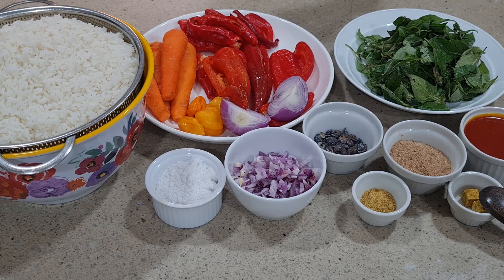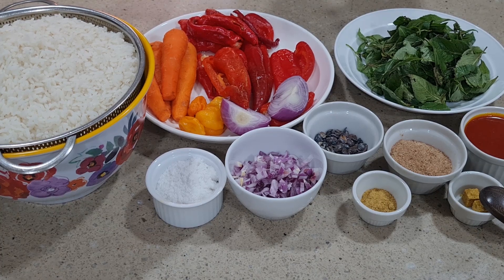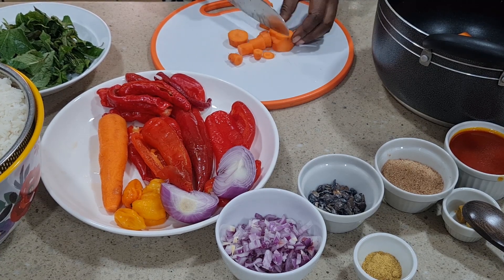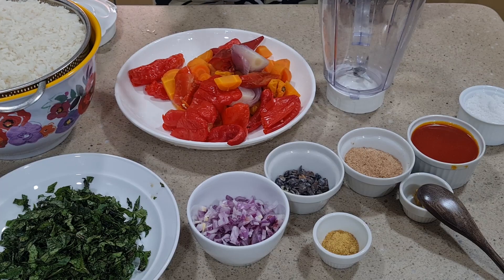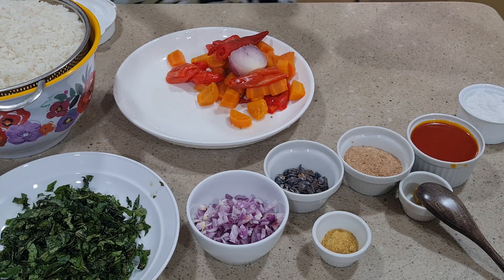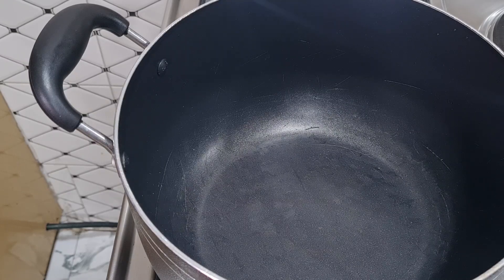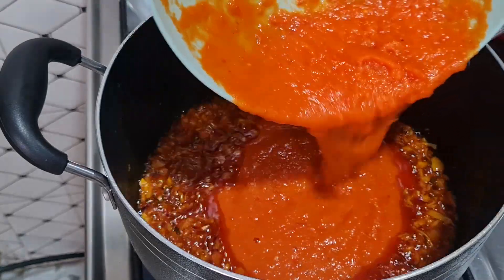NIGERIAN NATIVE CARROT JOLLOF RICE WITH PALM OIL (NO TOMATOES)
SIMPLE AND EASY TO PREPARE NIGERIAN NATIVE CARROT JOLLOF RICE WITH PALM OIL (NO TOMATOES). DUE TO THE HIGH COST OF TOMATOES IN SOME OF NIGERIA, WE HAVE TO LOOK FOR ALTERNATIVE MEANS TO PREPARE TOMATOES RECIPES WITHOUT USING TOMATOES
INGREDIENTS
RICE 4CUPS
CARROT 4MEDIUM
TATASHE 4 LARGE
SCOTCH BONNET PEPPER
SHOMGBO/CAYANNE PEPPER 5
ONIONS 2 MEDIUM
IRU\OIL BEAN 2TBS
ALL PURPOSE SEASONING 1TBS
CRAYFISH HALF CUP
SEASONING CUBE 2
SCENT LEAVES 2 HAND FULL
PALM OIL 2 COOKING SPOON
SALT ENOUGH